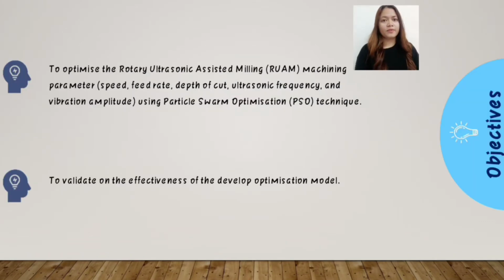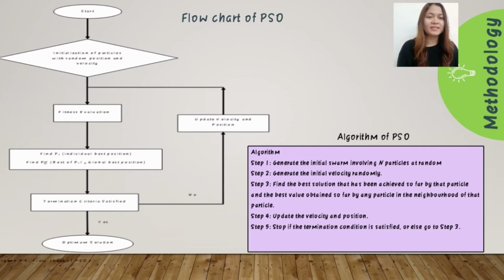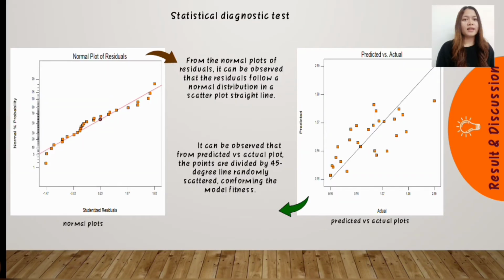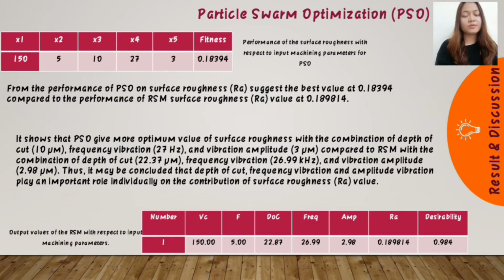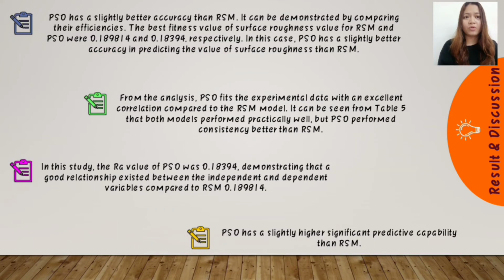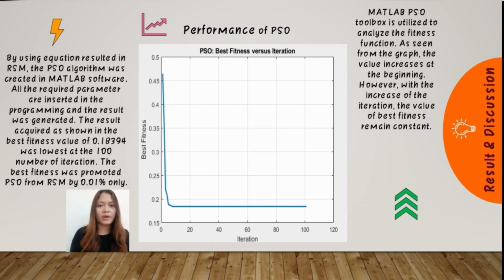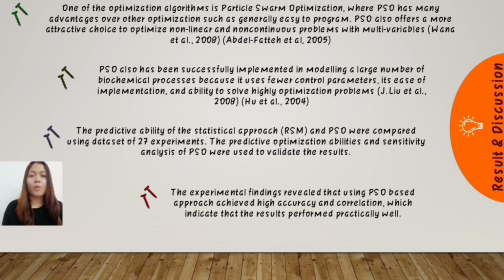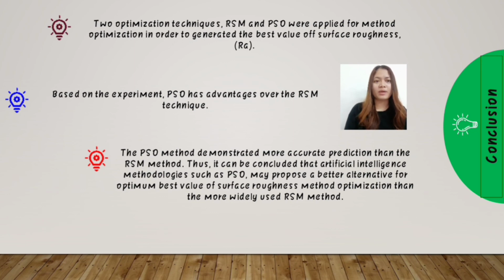FINAL YEAR PROJECT PRESENTATION (PSM II)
PROJECT TITLE: Particle Swarm Optimization based Algorithm for Minimize Surface Roughness in Rotary Ultrasonic Assisted Milling of Hardened D2 Tool Steel

NAME: LENI ANAK ENGGONG
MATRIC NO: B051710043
SUPERVISOR: PROFESSOR MADYA DR RAJA IZAMSHAH BIN RAJA ABDULLAH